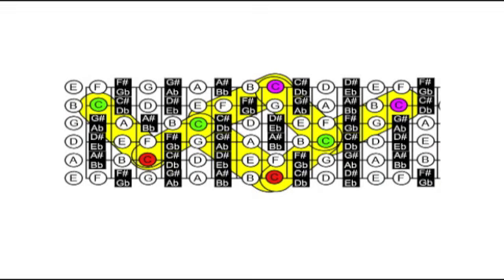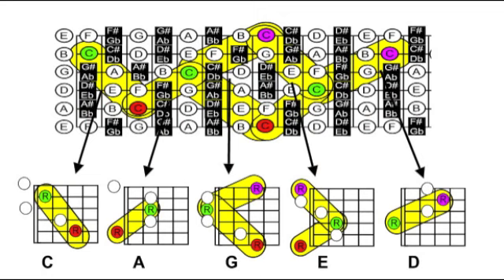CAGED system explained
CAGED system. How to find notes on the fret board. Keyboard notes compared to guitar fret board notes.

From the Secret Guitar Teacher Site.

Video script:

In the previous Sound Bite we showed how the layout of notes on the guitar fret board is compared with the layout of notes on a keyboard instrument. Here's a quick visual reminder of that.

Now I want to show you how the CAGED system can help you orientate yourself, so that you can find your way around the fret board just as easily as the keyboard player can find their way round the keyboard.

If we take all the C notes on our keyboard and play them on the guitar...we immediately run into the problem that due to the two dimensional nature of the layout of notes on the fretboard  we are spoilt for choice as to possibilities.

The lowest C can be played either here  or here  - two choices for that one. The C an octave higher can be played either here, here, here, here, or here. . Five choices for that one!

On a 24 fret guitar the next C up can be played here, here, here, or here. Four choices. But for the very highest C there is only one possibility. So that is still pretty confusing isn't it!

It is for this reason that we have to apply a completely different system. A system that works for guitar players, because it can cope with the two dimensional problem, and because it relates to something that practically all guitar players learn right near the beginning of their guitar learning journey.

First off, let's restrict our view to just the first 14 frets of the guitar after all, most of us know that from the 12th fret upwards, all shapes are just a copy of those on the first 12 frets.

I have coloured in all our C notes with the different colours representing the different pitches of these notes.Then using the yellow highlighter I have connected all these C notes together.

What the CAGED system does, is link this pattern, with the pattern made by the root notes of each of the five most commonly played open chords. The fact that this actually happens in the right order to spell a recognisable word - C A G E D - Caged - proves that the universe was actually designed by an intelligent being...

Either that, or it's just an amazing coincidence of course.

In the next lesson we'll start talking about the best way to learn the CAGED system so that you turn it into a powerful tool for learning just about anything you ever need to learn on guitar.

If you found this little lesson interesting, you'll be pleased to know that on the SGT site we have a course that takes you through the CAGED system every step of the way.

It shows you how you can use it to find every note, chord, scale, arpeggio and mode; in any key you choose; in any direction; at any point on the fret board.

Depending on where you are watching this video, you can access the site from the link on the screen. or from the link near the top of the video description, or from the Free Tour button to the right of the screen.